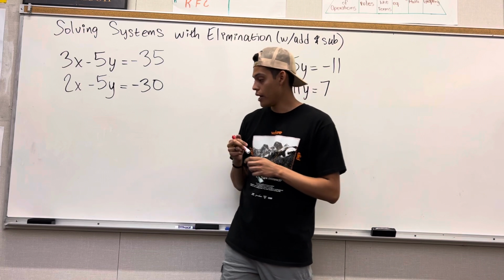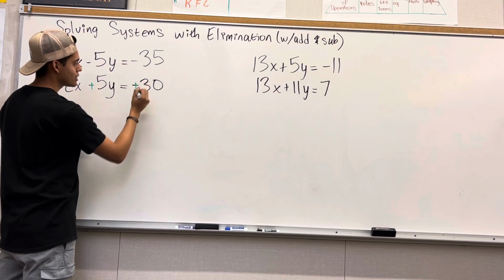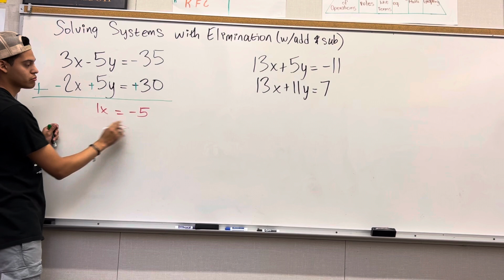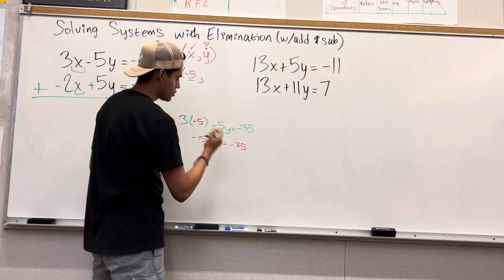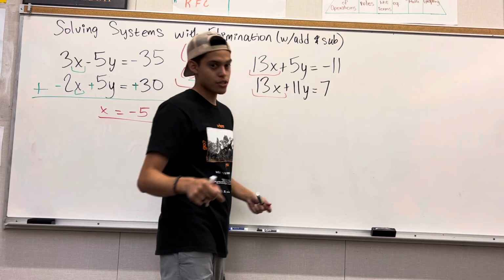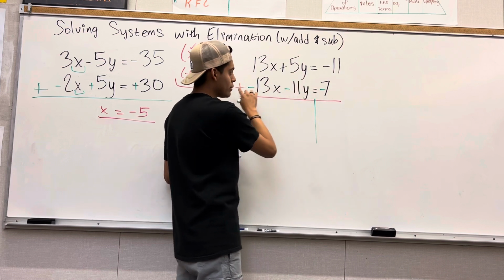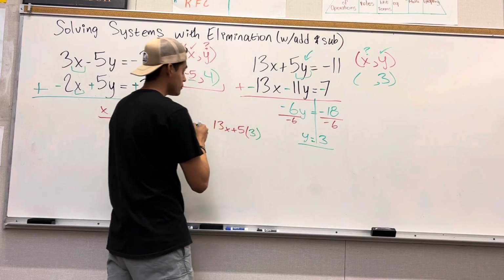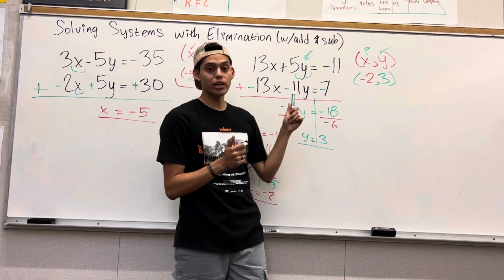Solving a system of equations using elimination with addition, Cesar English